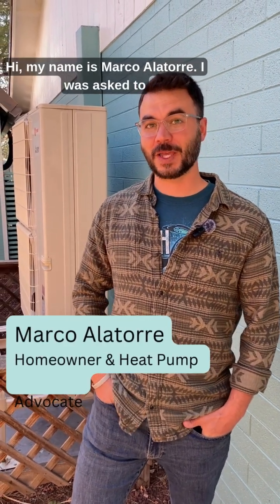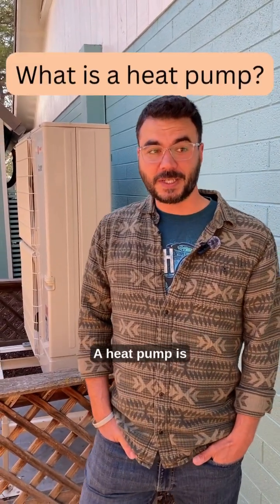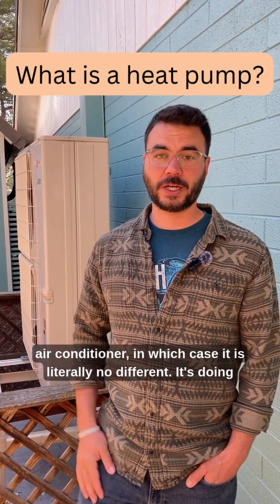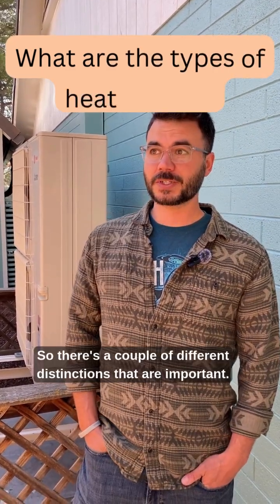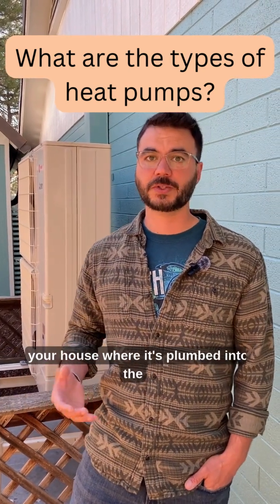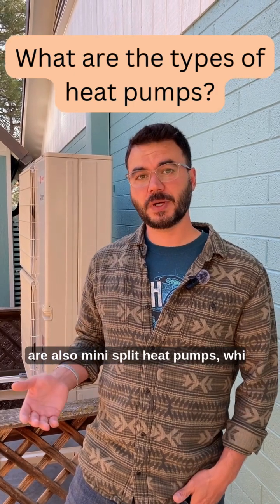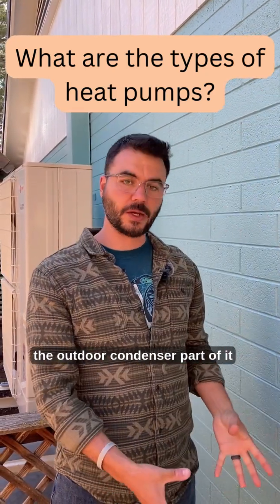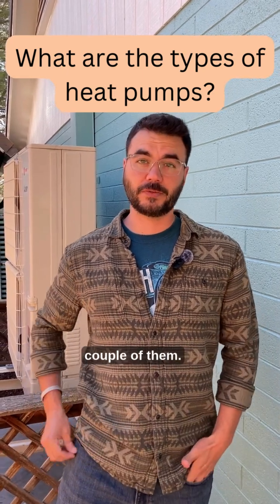What is a Heat Pump?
What are the types of heat pumps?

Featuring Marco A. from the Coconino County Green Team